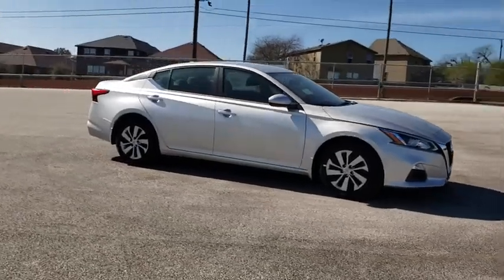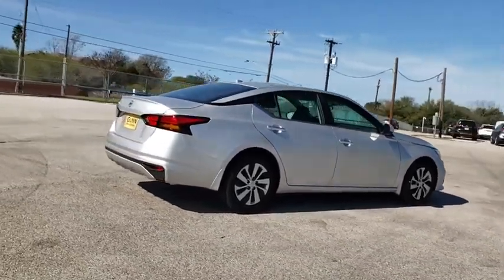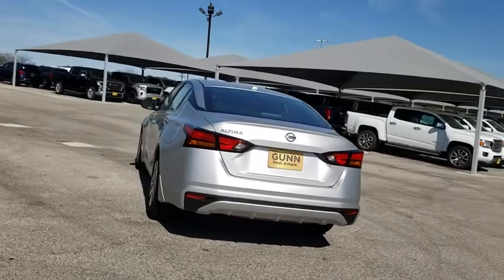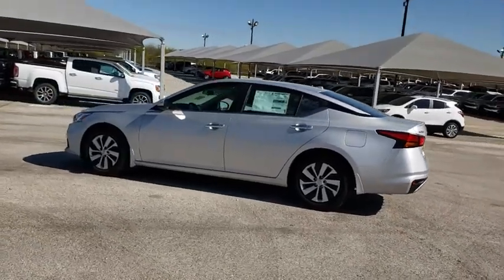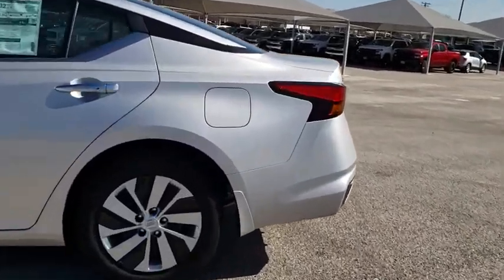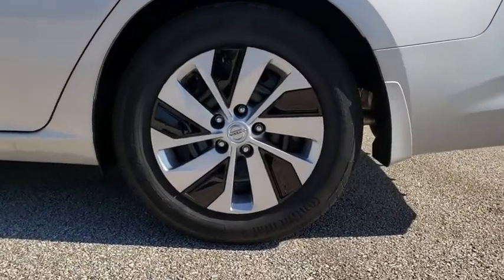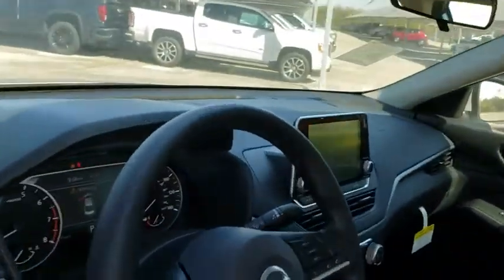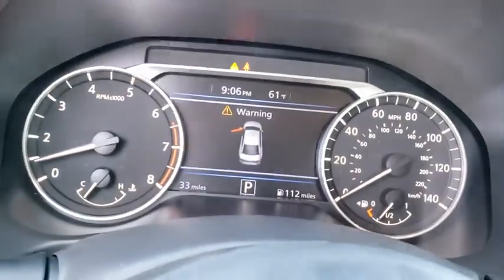2020 Nissan Altima San Antonio, Austin, Houston, New Braunfels, Helotes, TX N20202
Brilliant Silver Metallic New 2020 Nissan Altima available in San Antonio, Texas at Gunn Nissan. Servicing the Austin, Houston, New Braunfels, Helotes, TX area.
2020 Nissan Altima 2.5 S - Stock#: N20202 - VIN#: 1N4BL4BV9LC171791

Gunn Nissan
12838 San Predro